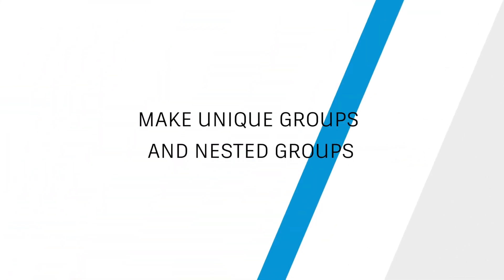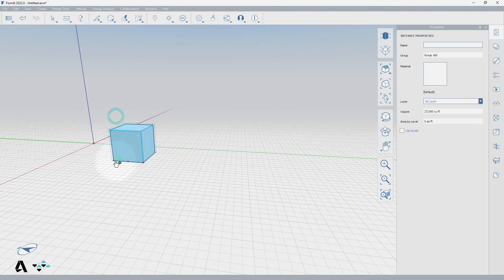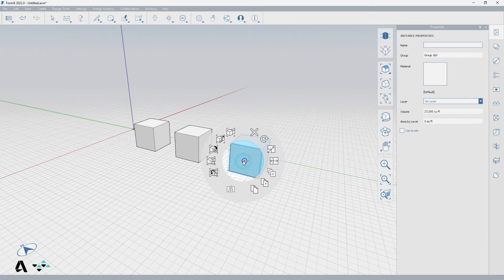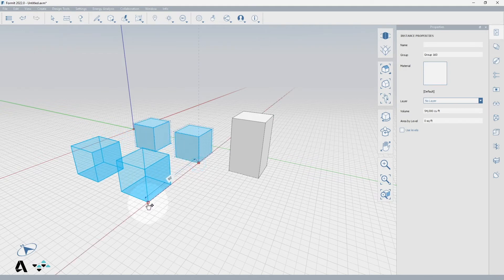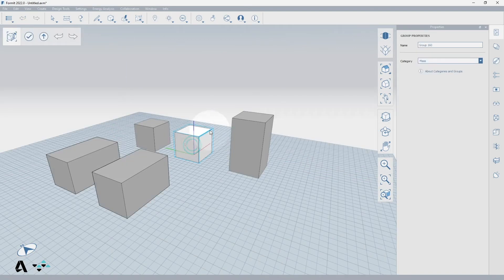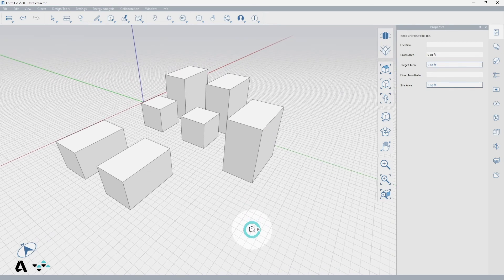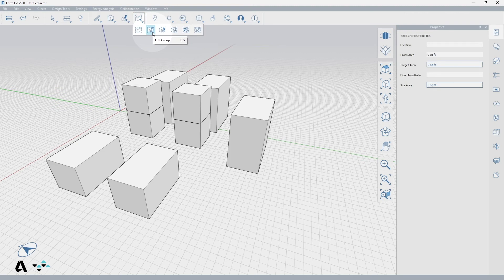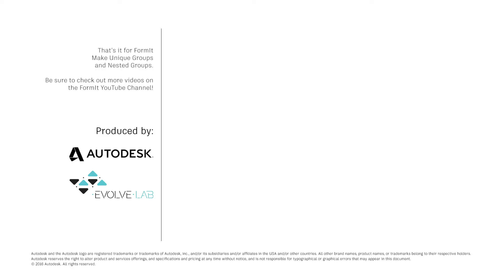3.1 FormIt Snippets - Make Unique Groups and Nested Groups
This video covers how to make unique groups and nested groups in FormIt.